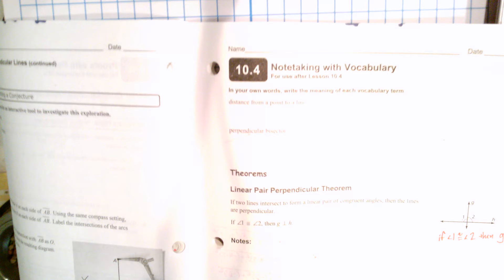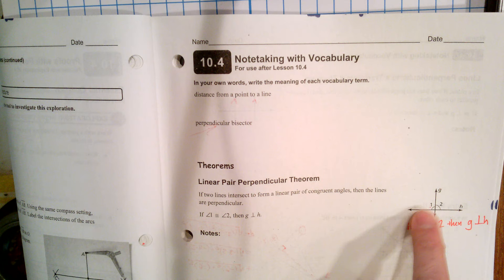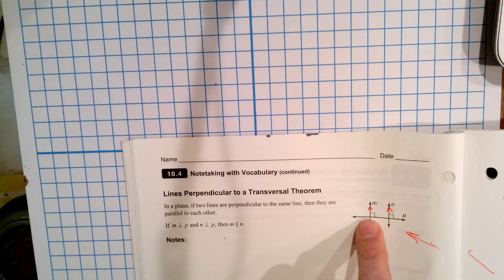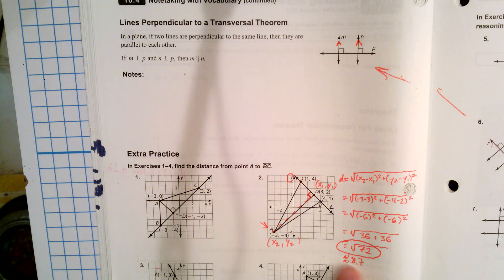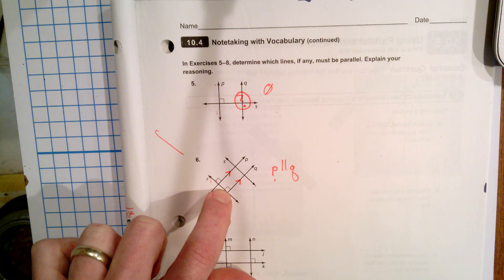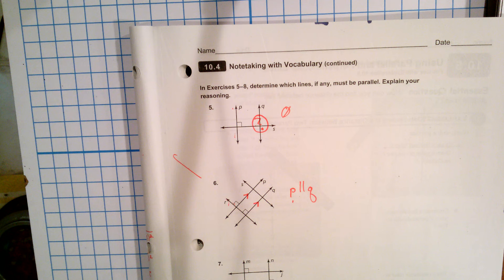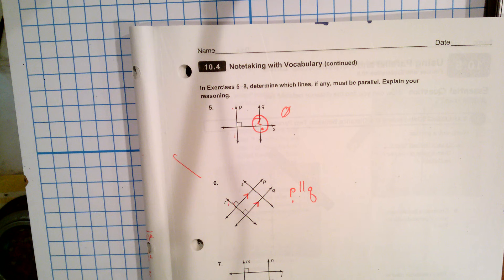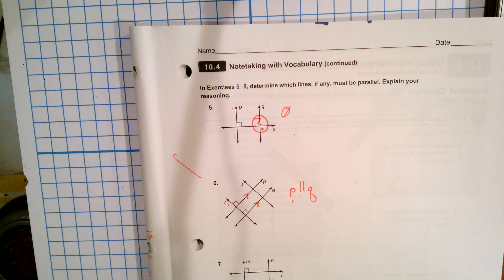10-4 Proofs with Perpendicular Lines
Quick overview of lesson 4 chapter 10, IM1.